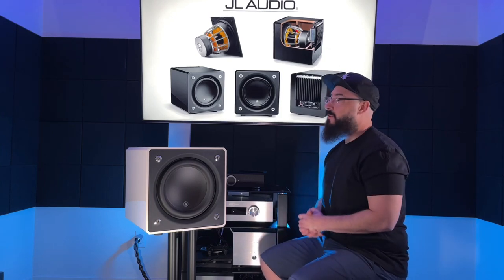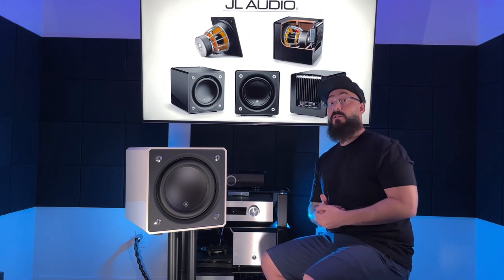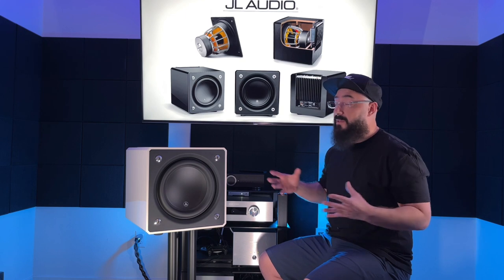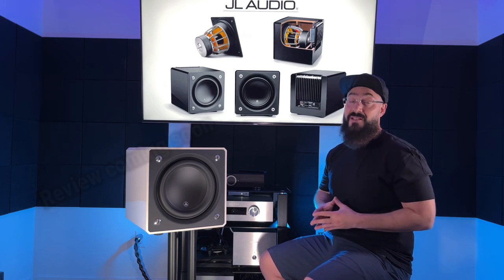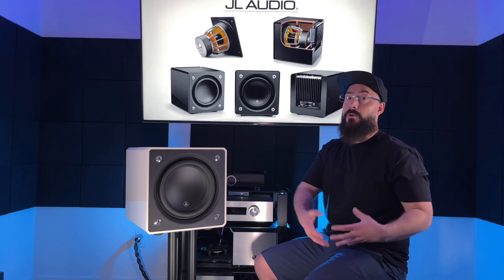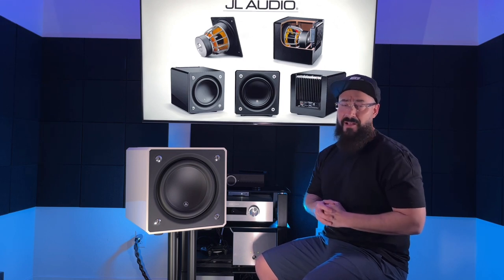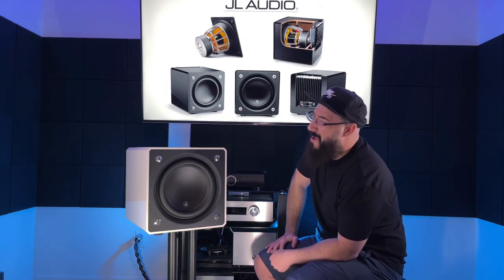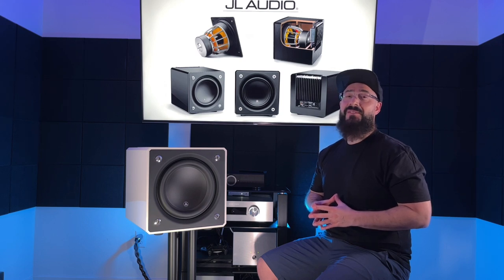JL Audio E110 Subwoofer Review. Worth the money? We find out!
Your results may vary based on your ears, room, and associated equipment: